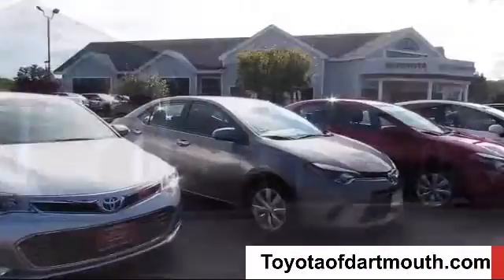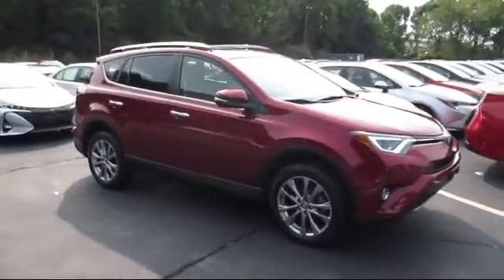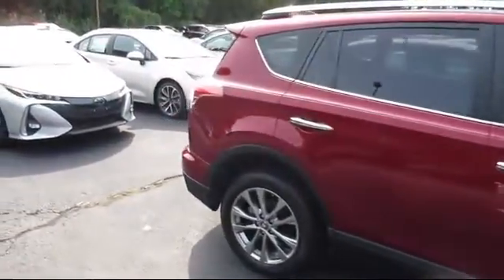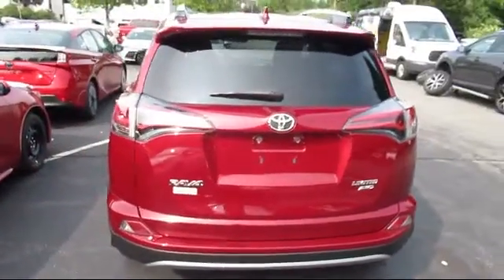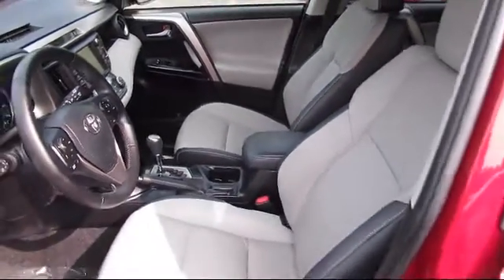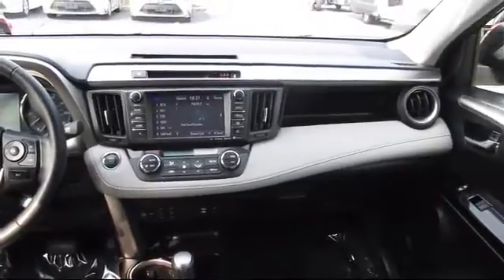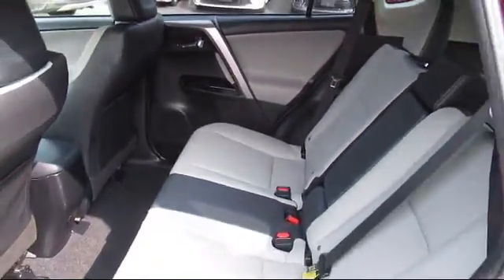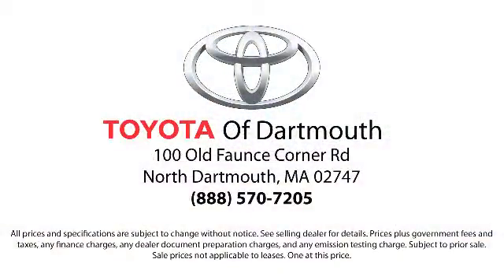2018 Toyota RAV4 Limited Dartmouth New Bedford Fall River Swansea Raynham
2018 Toyota RAV4 Limited Stock Number: 6970A Vin:JTMDFREV5JD225923.

100 Faunce Corner Mall Road